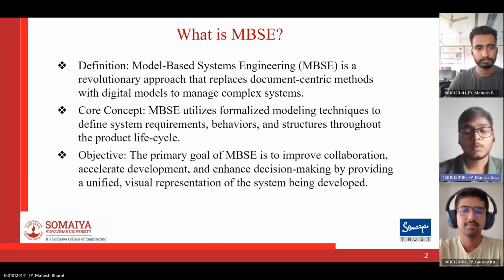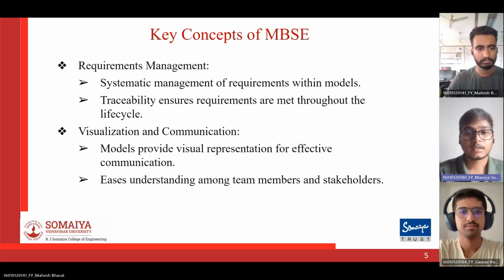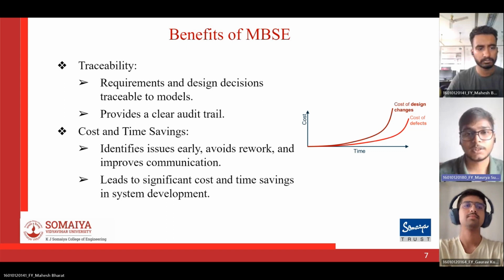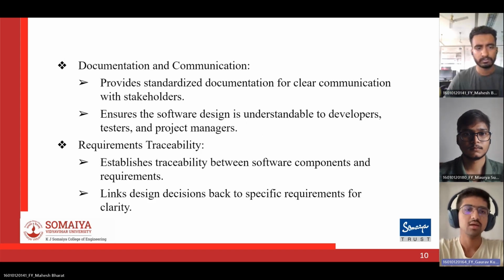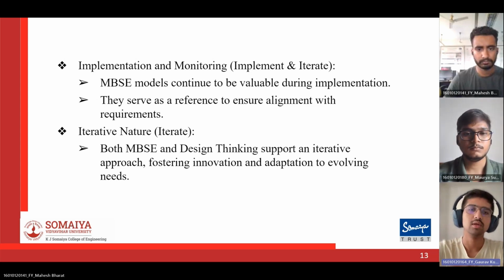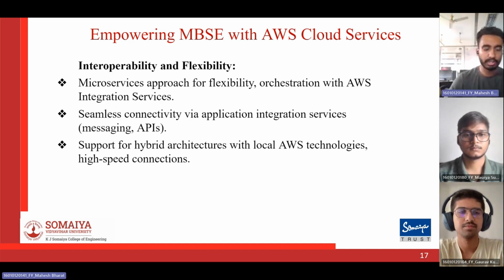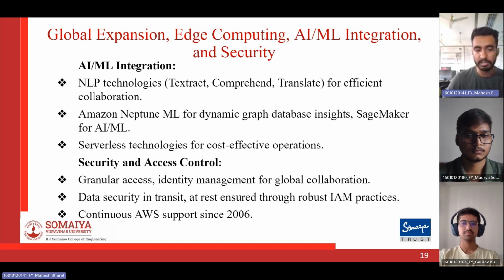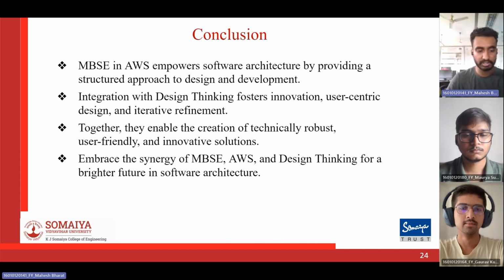SADT_IA-2_Sem-7, Roll No.: 180, 141, 164